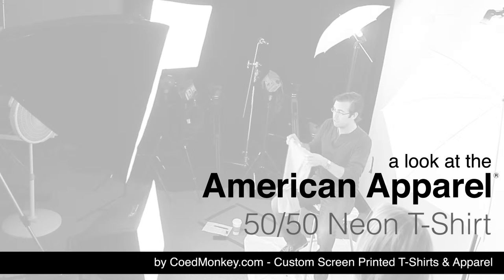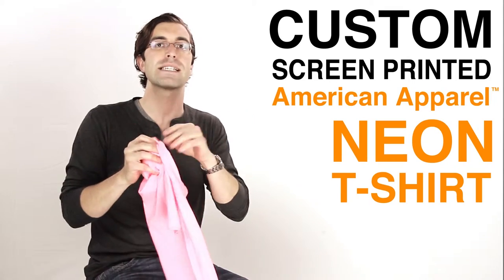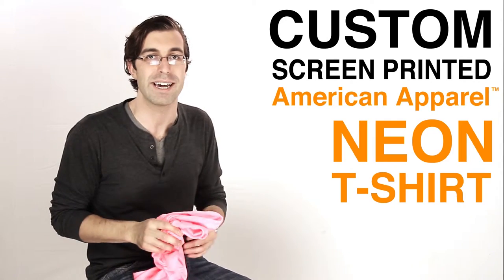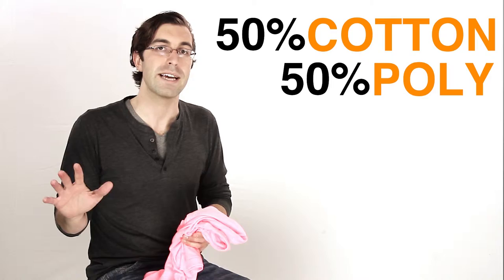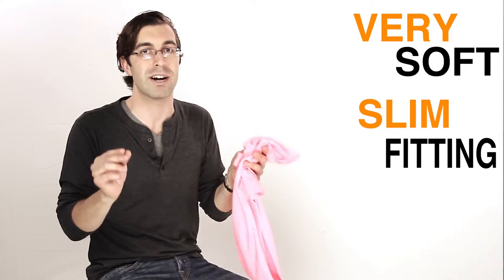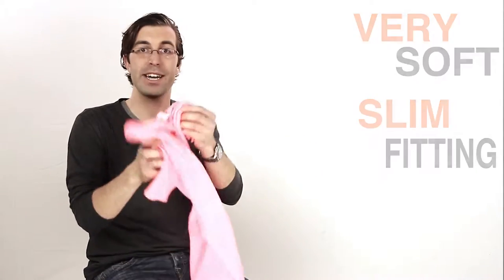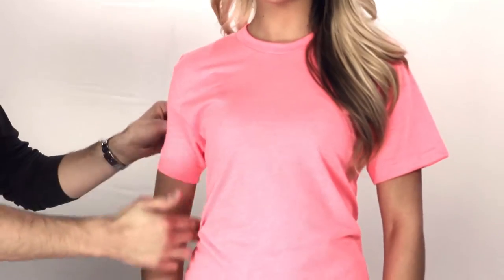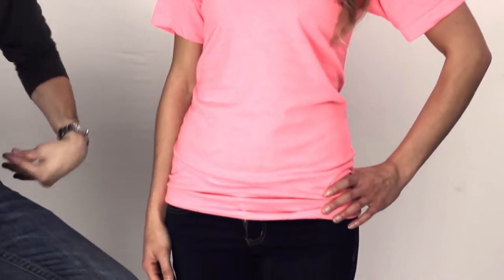Custom American Apparel Neon T-Shirt on a Female Model (Style BB401 Neon)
Check out this video of our Custom American Apparel Neon T-Shirt (Style BB401) on a female t-shirt model. This is a Unisex-fitting neon t-shirt and at Coed Monkey, we specialize in screen printing on this super-soft and fitted t-shirt like this. FeelTheDifference with this amazing t-shirt and you will never want to go back to others... this custom Neon T-Shirt top is perfect for printing designs for your business, non-profit or anything else, but we do recommend printing only one color on the front/back... preferably white or black ink to allow the shirt color to really stand out, while allowing the ink to really "pop" off of the super-bright shirt!

Check out this product on our and for this super-soft American Apparel Noen T-Shirt, and with Coed Monkey there are No Setup Charges, No Screen Charges and No Shipping Charges, so we make ordering custom screen printed t-shirts and apparel super-easy!